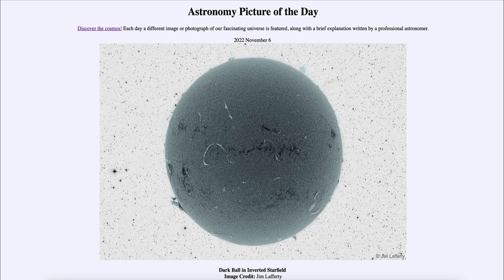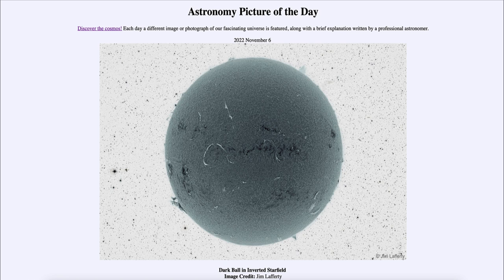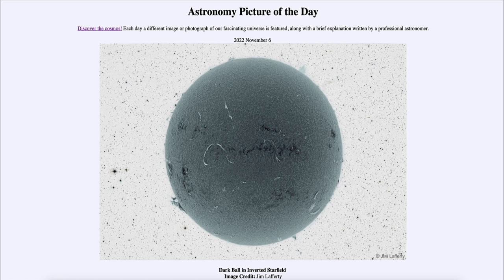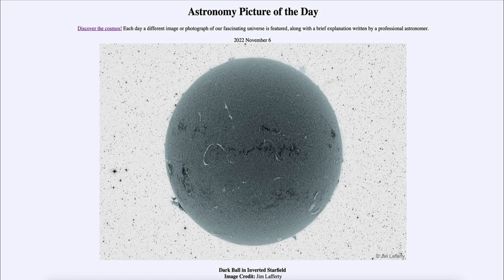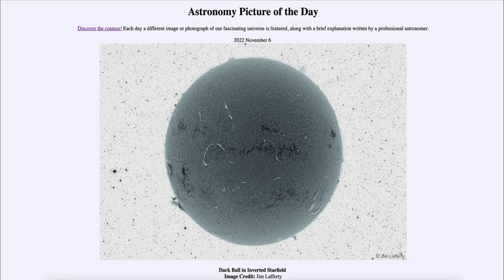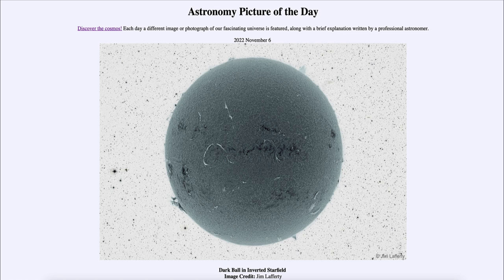2022 November 06 - Dark Ball in Inverted Starfield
In today's image, we see our Sun in an image taken in the light of hydrogen, converted to black and white and then inverted to give a negative image. This is then placed on a negative image of a field of stars. We se many prominences on the Sun in this image associated with heightened solar activity from 2012. We are approaching another maximum of solar activity over the next couple of years.